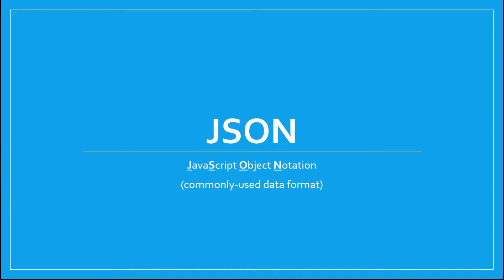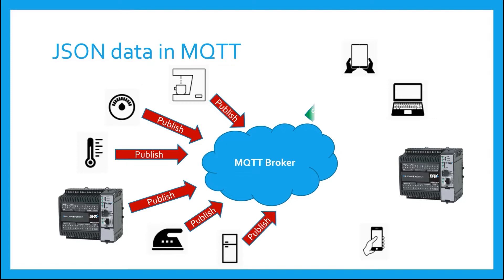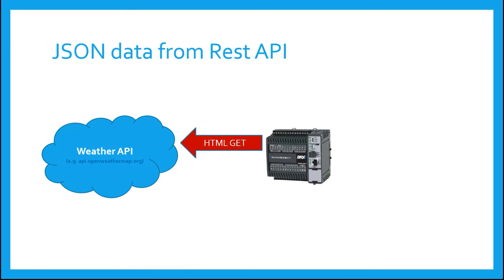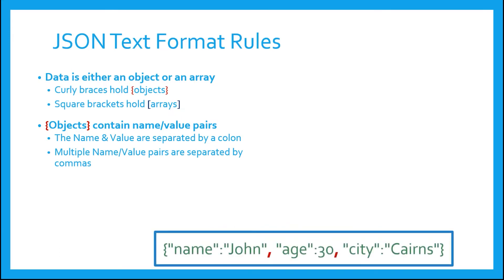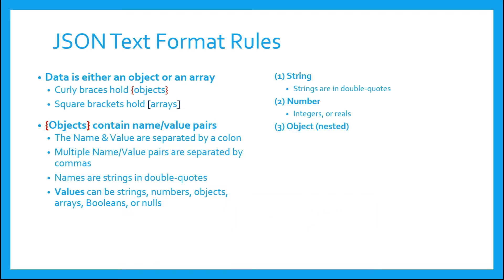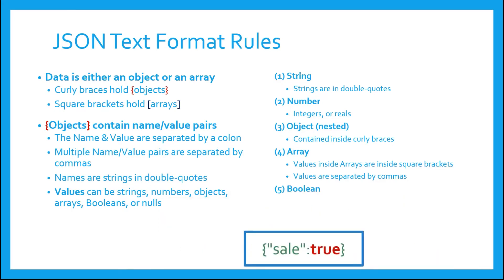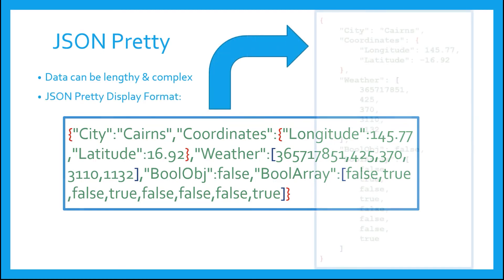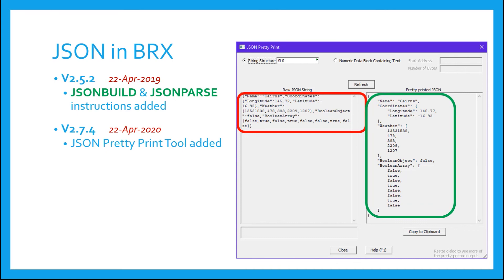BRX Do-more Driven JSON Part 1: JSON Data from AutomationDirect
This video is part 1 of a 3 part series that details the needed information to setup and use JSON in the Do-more BRX PLC. This video details the basic information needed for implementation of JSON in the Do-more BRX PLC.